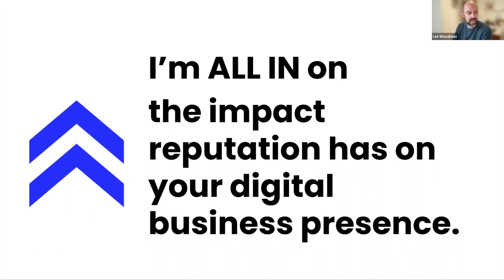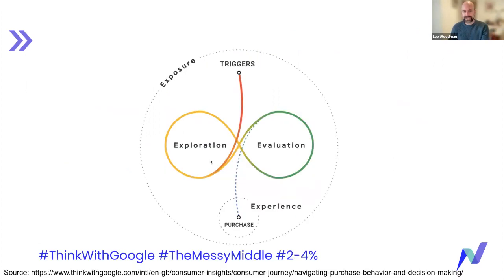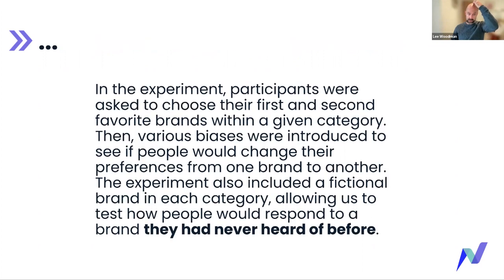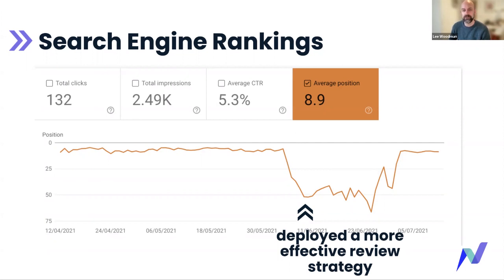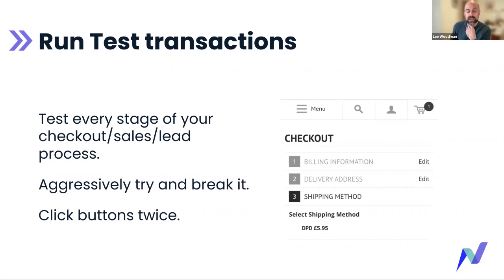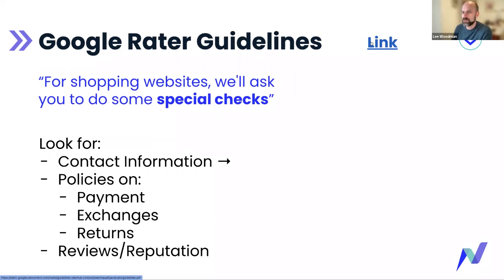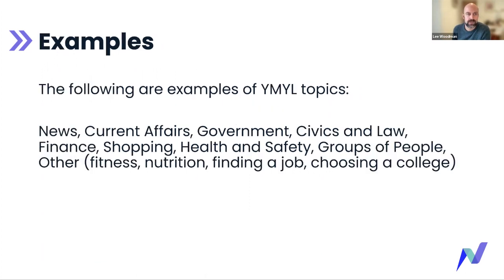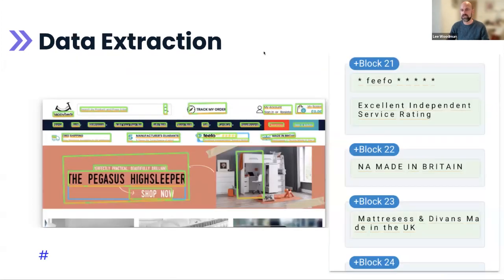Digital Business Reputation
Accelerated Growth Programme Webinar: Digital Business Reputation.
Presented by Lee Woodman.